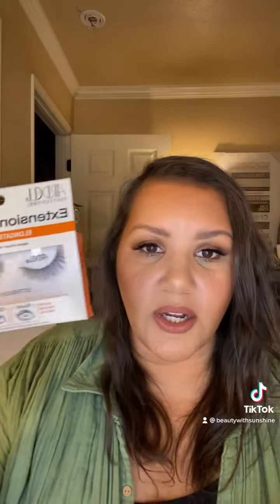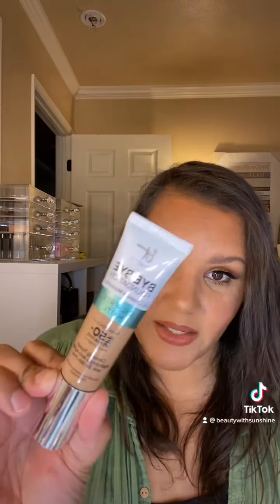What’s in my on the go makeup bag